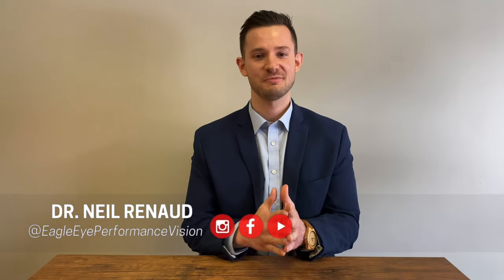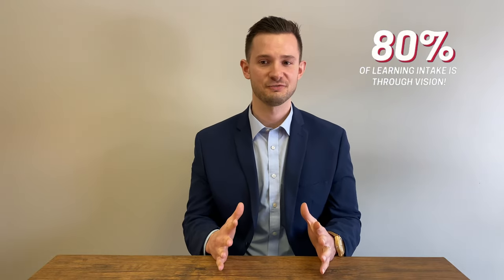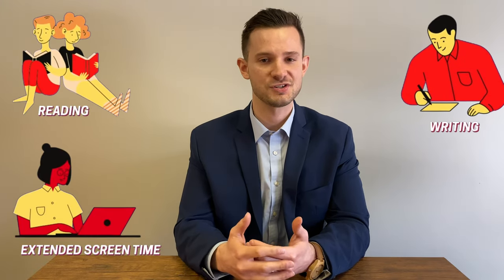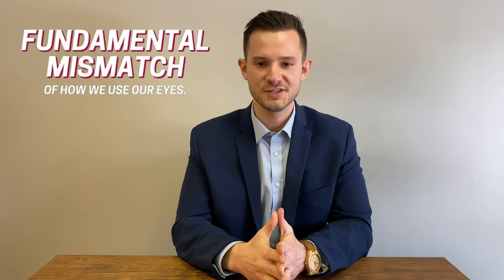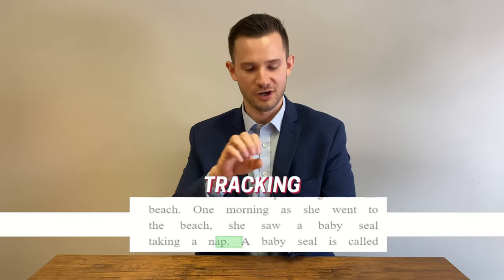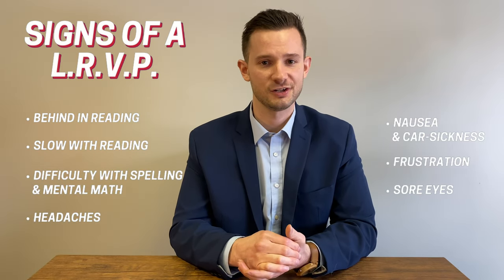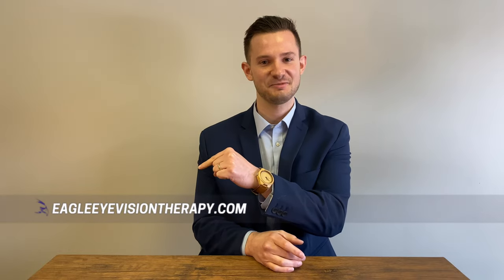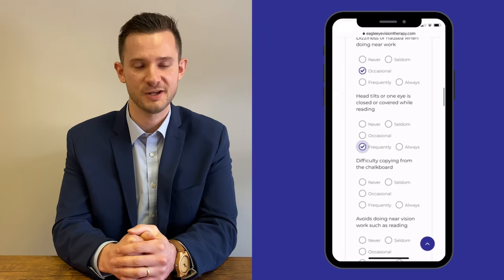LEARNING RELATED VISION PROBLEMS - What are they and how can they be treated?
A Learning Related Vision Problem might be the reason your child is behind in school. Watch to learn more!
The American Optometric Association reports 1 in 4 students suffer from learning-related vision problems. Dr. Neil breaks-down the concept of Learning Related Vision Problems, one of the most common visual dysfunctions we treat at EagleEye!
80% of what we learn in school comes through our visual sense - more than all other senses combined!
When you have an “L.R.V.P.” the demands of our very up-close world become even more difficult. Watch to see how LRVPs can be treated through Vision Therapy.